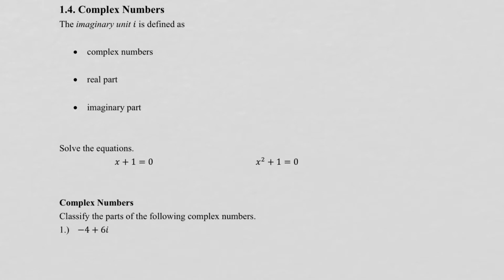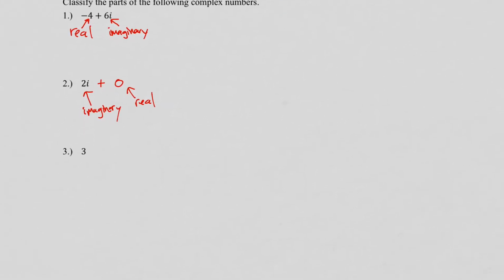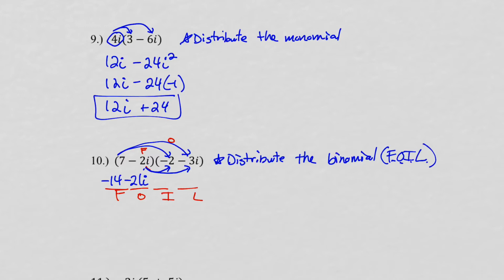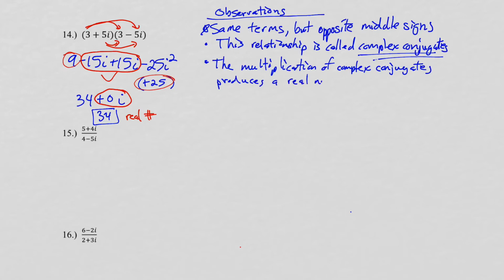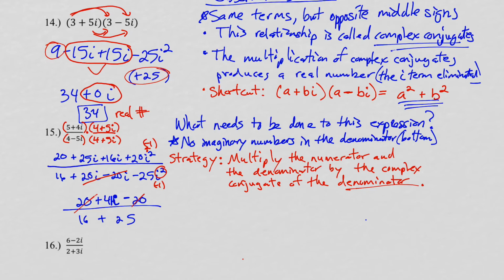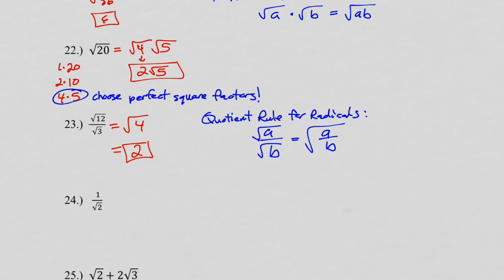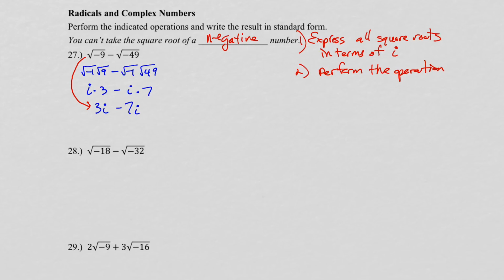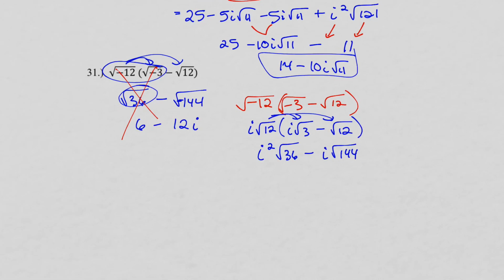SEU College Algebra 1-4